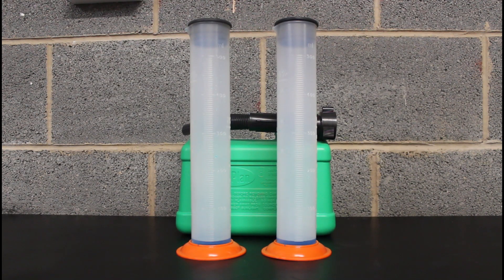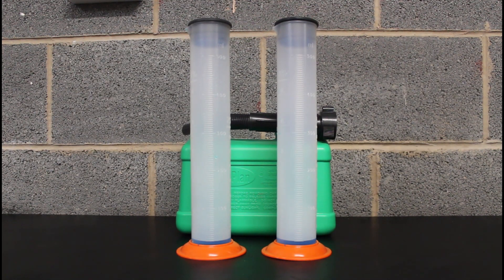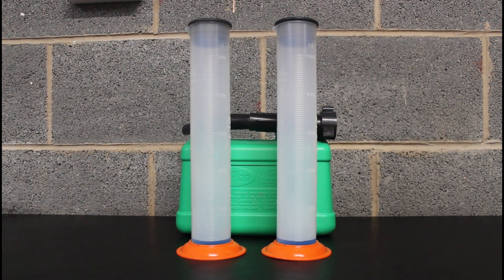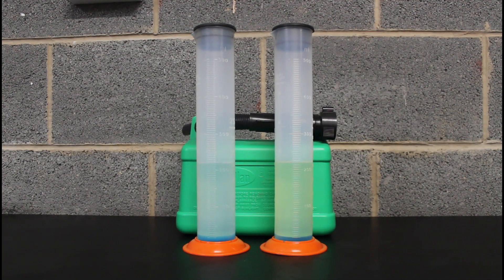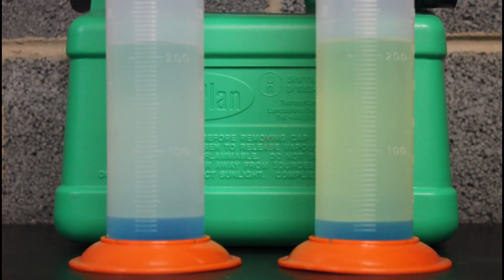WATCH This BEFORE Buying TESCO petrol ⛽ TESCO MOMENTUM 99 E5 Vs Tesco E10 | Ethanol Test 05/22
Today we discover how much ethanol is really in Tesco Momentum 99 E5 super unleaded petrol Vs standard Tesco 95 E10 unleaded Fuel. Is this a sign of what's to come??